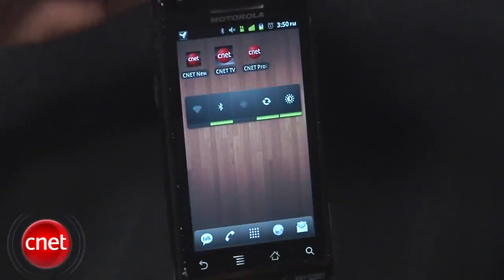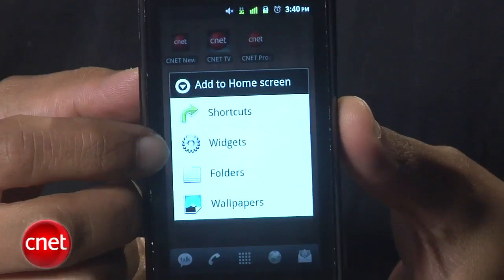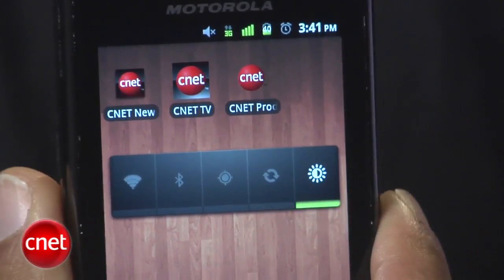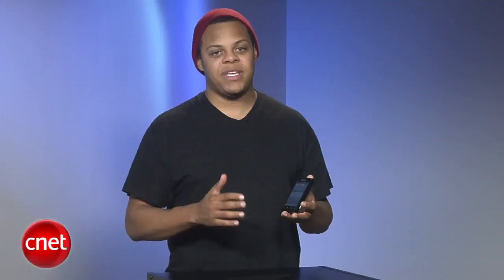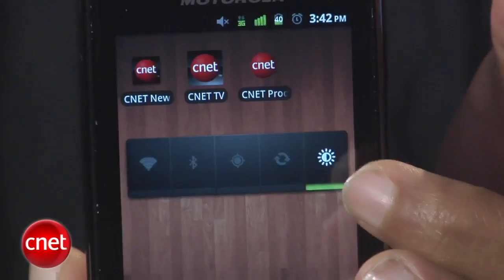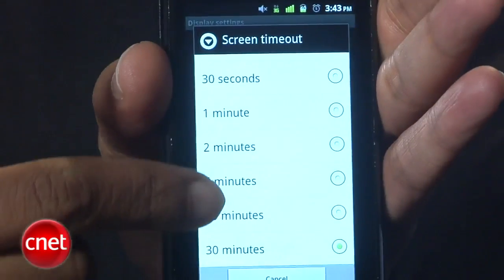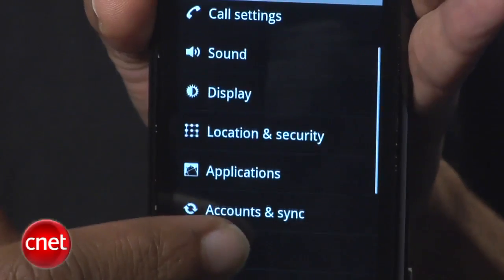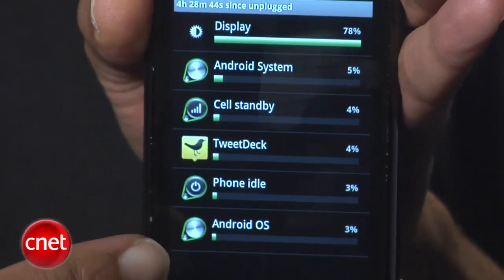How To: Manage battery life on Android devices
Considering their big screens, multiple wireless connections, and power-sapping apps, Android phones typically aren't known for thair amazing battery life. Fortunately, there...